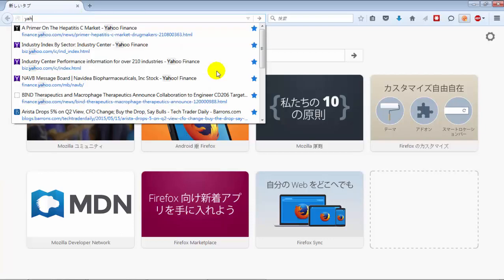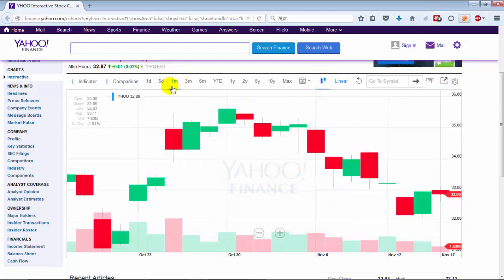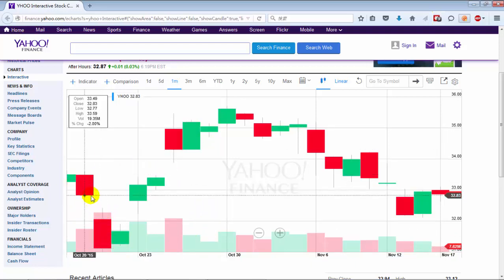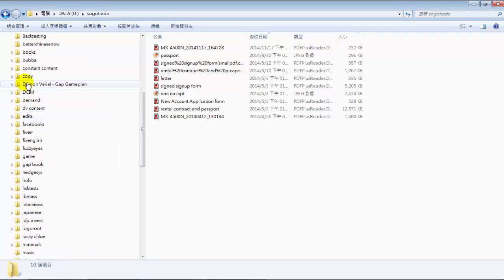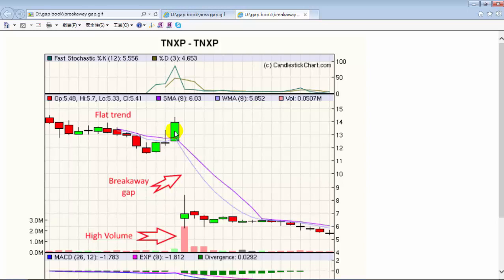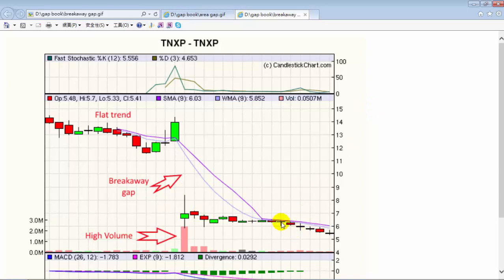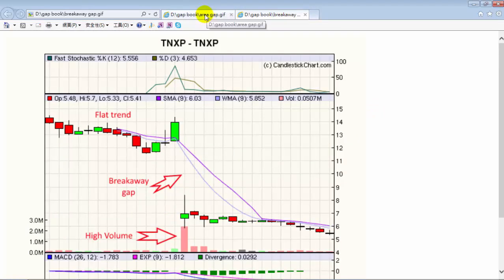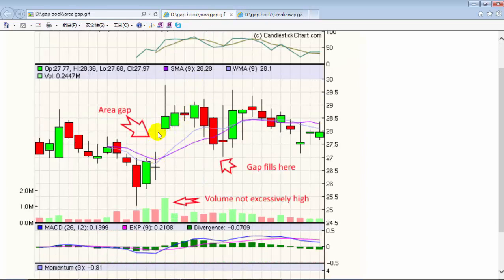Gap Gameplan 2.0: Gap Basics